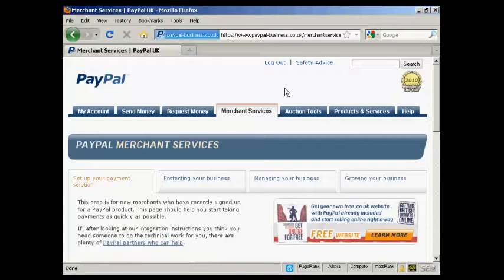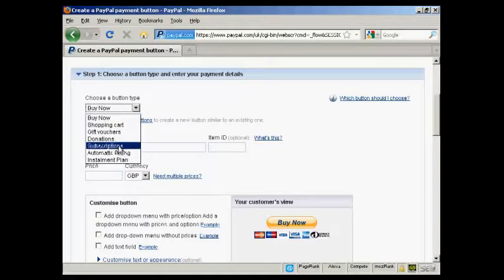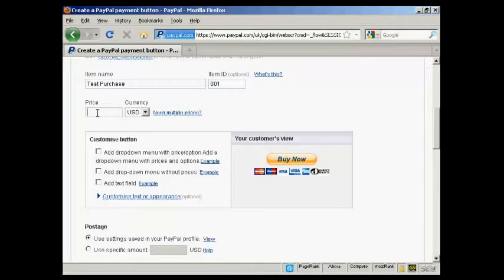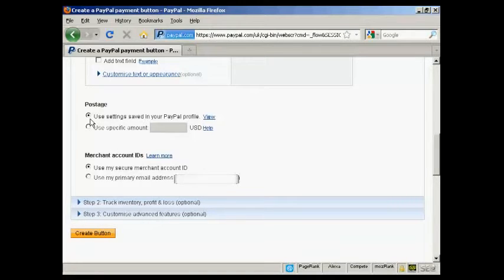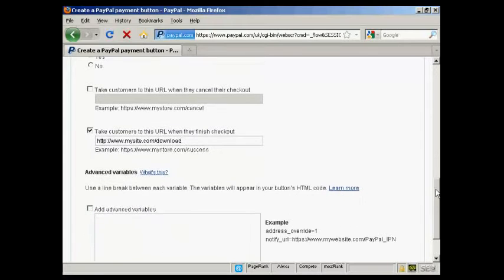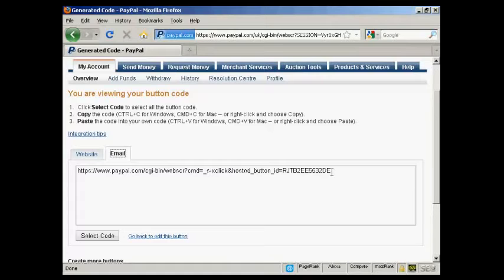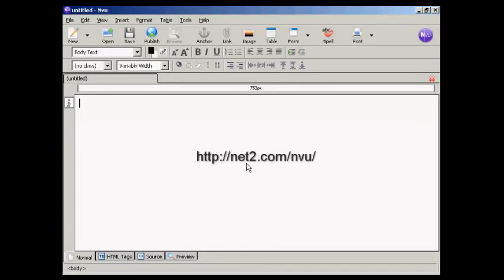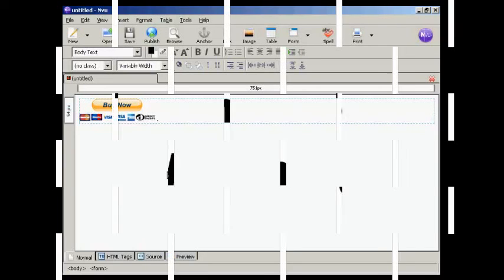Using Paypal On Your Website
Paypal is the easiest way to accept credit cards on your website. There is no need to go through the hassle an expense of setting up a merchant account. In this video, you will learn how to easily setup PayPal on your website.